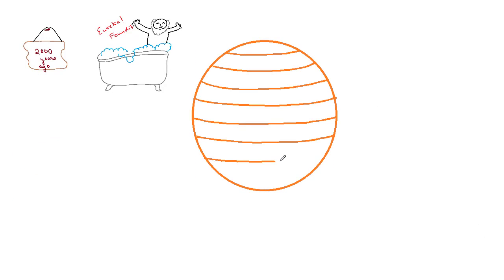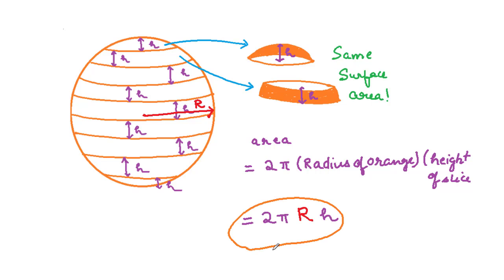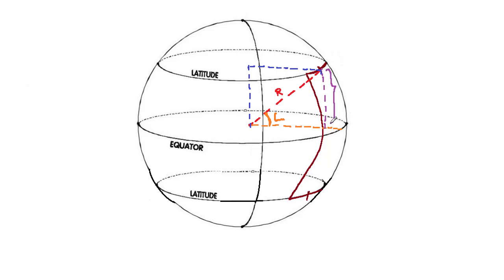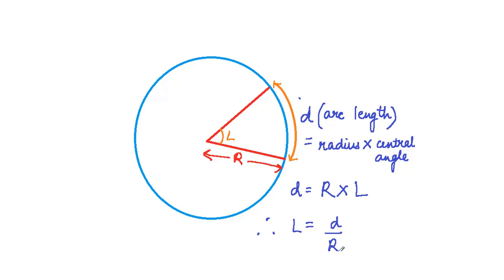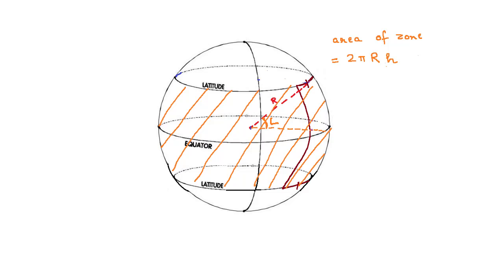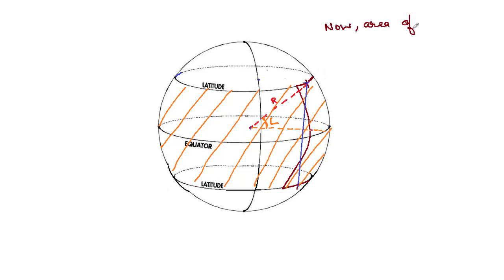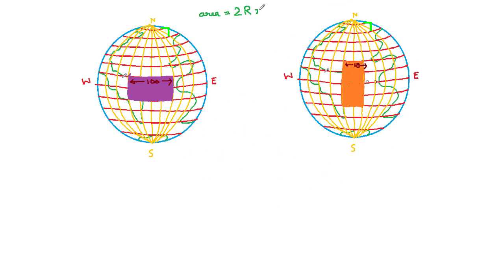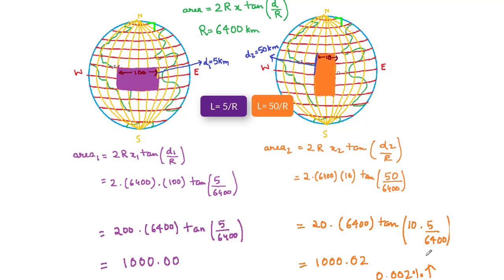How much land does a man need? | Part 2 | Proof !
While it might seem that both the lands have same area, it is the curvature of longitudes that makes the difference. ANd we can find the area exactly using Archimedes 2000 year old priciple of Area of Spherical CAP. He proved that area of a slice of a sphere is independent of where the slice is cut from and is 2 pi R time height of slice. In our case the land is part of this slice. Slice is higher in case the 100 km is along longitude and flatter when height is 10 km along longitude.
Using Pythagorus and Archimedes we can find the former is .002% more.

This work is supported by Union Bank Social Foundation and KVS (Kendriya Vidyalaya Sangathan).

Do visit us!

Story & Illustration: Manish, Ravi